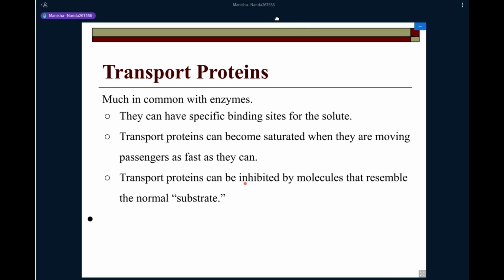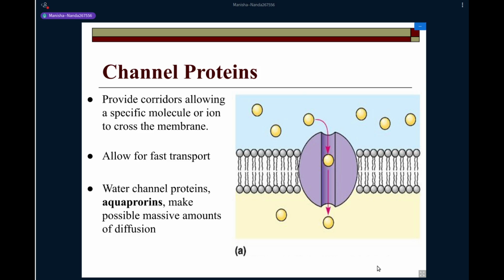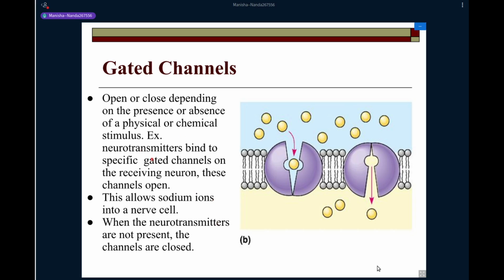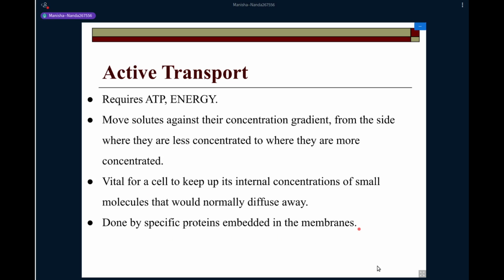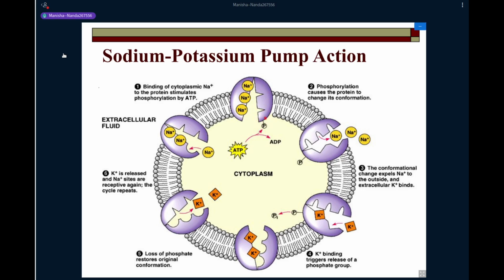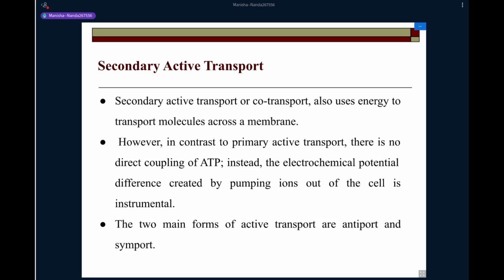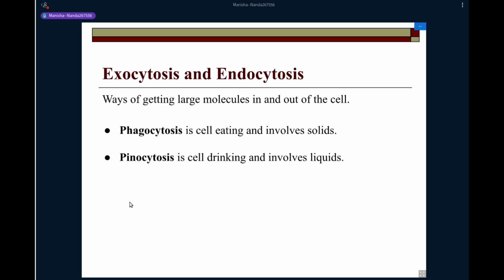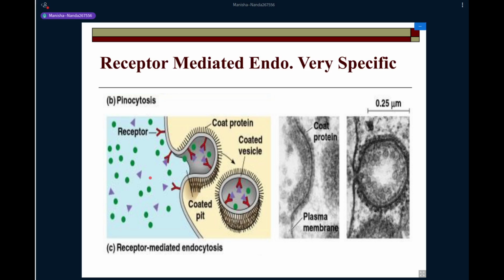Transport across membrane.